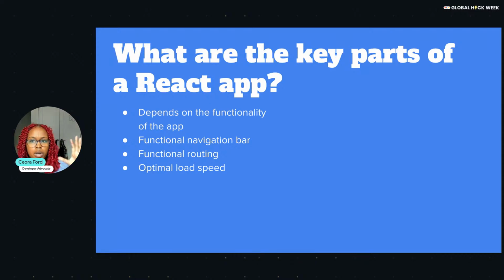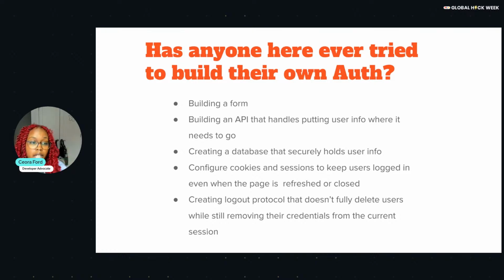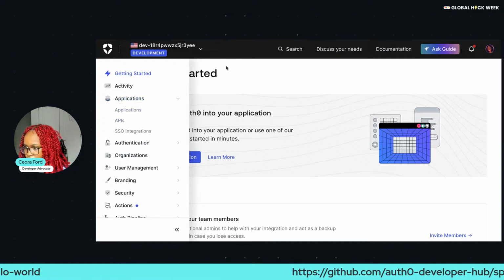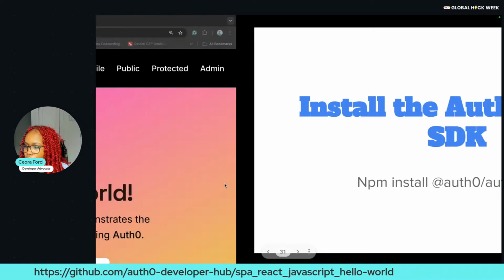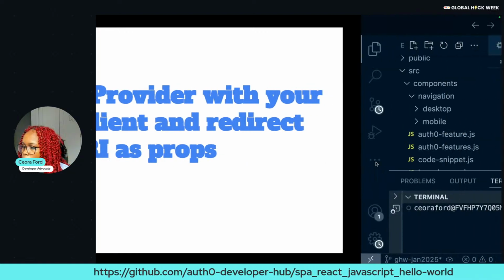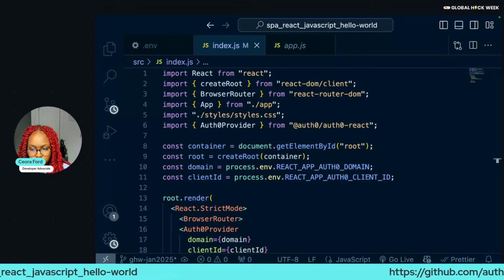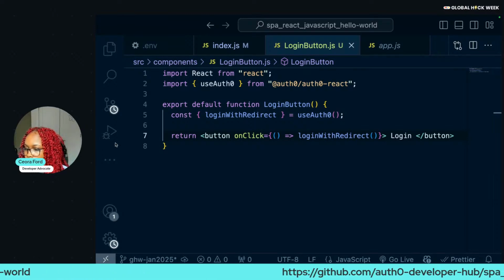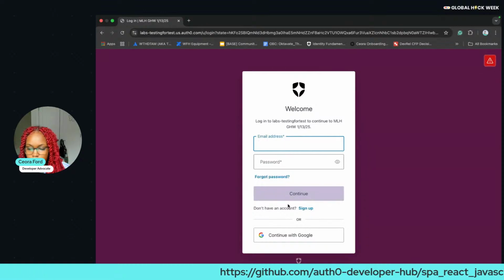Implement Authentication in Your React App with Auth0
Authentication is an integral part to any user facing application. Logging in, creating an account, and logging out are functions we use all the time. However, they can be complex parts of your application. In this workshop, we'll cover the basics of authentication and walk through the pitfalls of implementing auth on your own and the perks of using a third party service like Auth0 to securely log users in and out of your application.